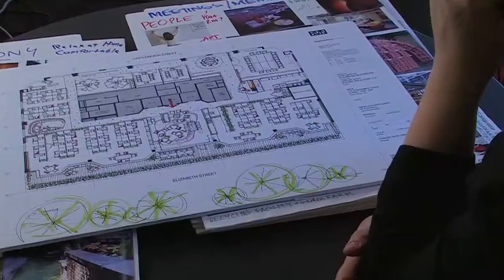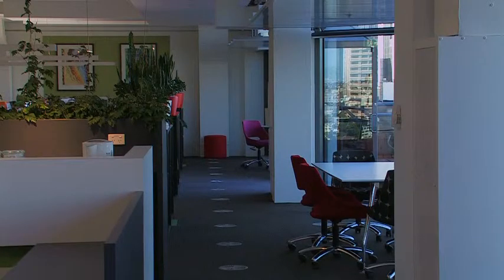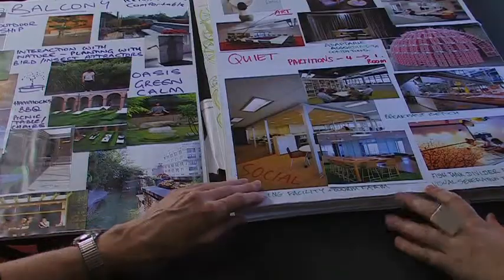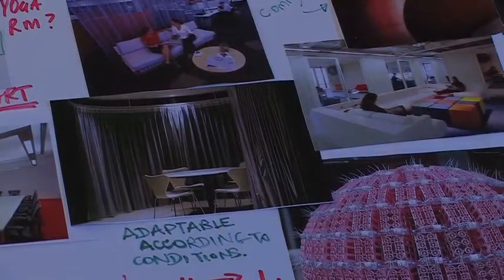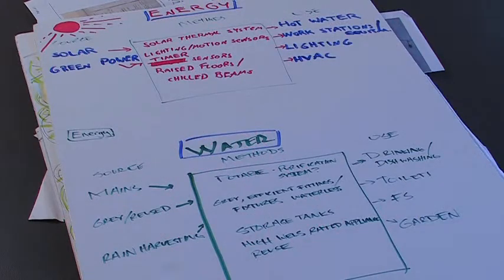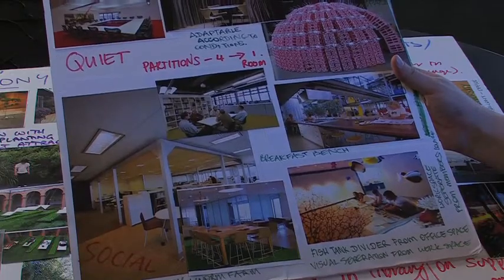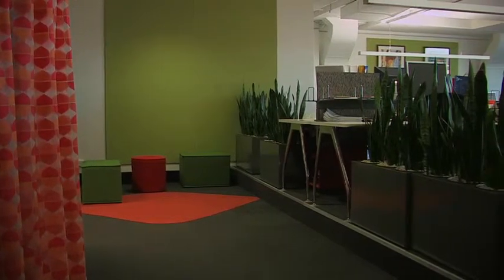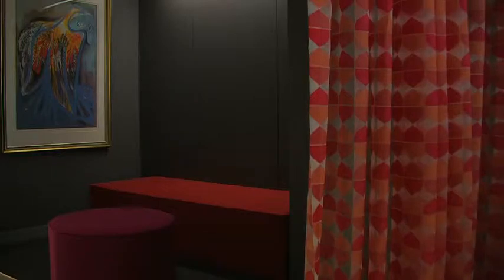Green Building Council Australia Office Fit Out Documentary Episode 3 - April 2008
Green refurbishment for the office fit out of the Green Building Council of Australia. The documentary shows how the office was changed from a regular no star office to a 5 Green Star office.